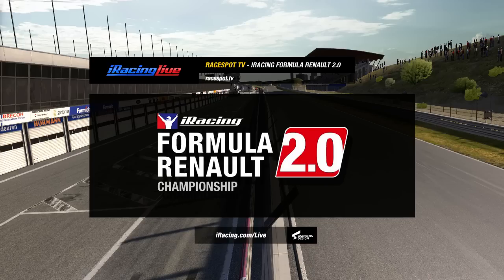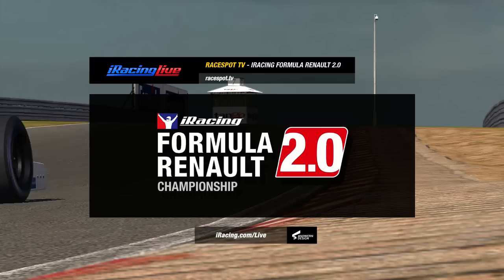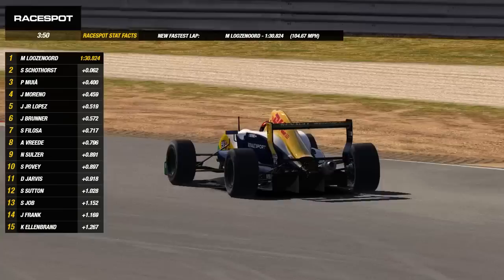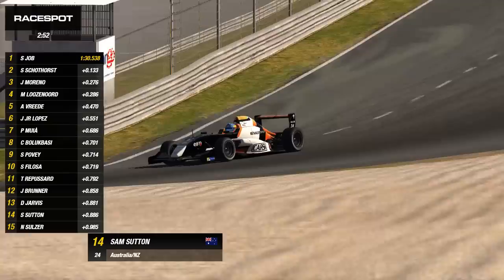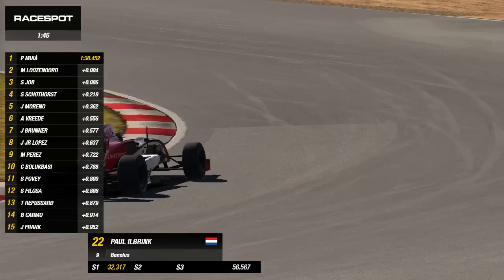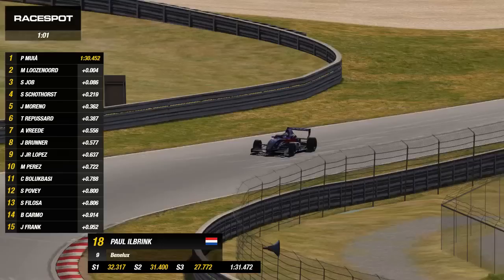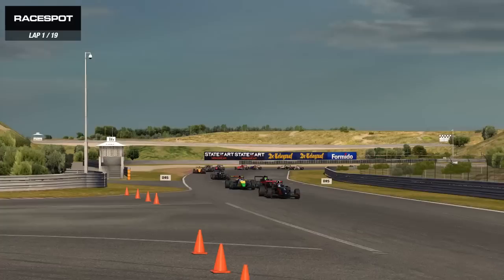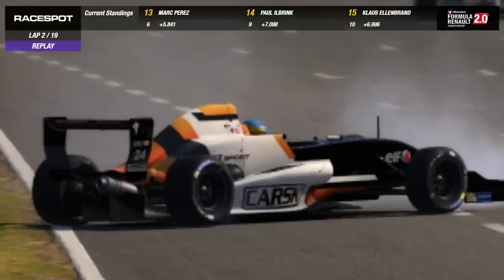2: Zandvoort // F-Renault 2.0 Championship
This series features the Formula Renault 2.0 single seat, open wheel race car. Just as in the real world, the series is a springboard to the upper levels of open wheel racing and iRacing drivers can hone their skills before moving up – or choose to race this highly competitive series for as long as they like. The cars are quick and nimble and reward smooth drivers. A championship in this series is earned with consistency, patience and lots of practice!